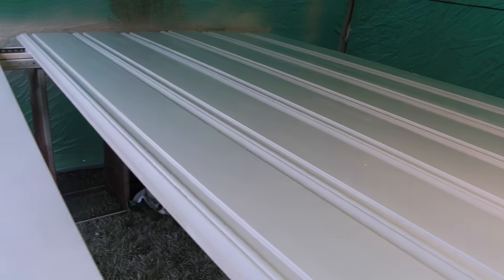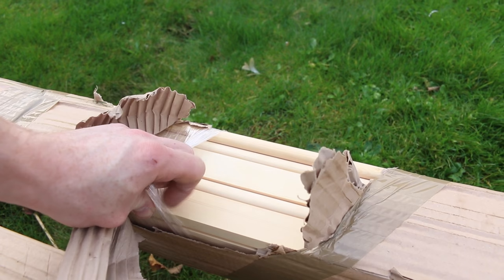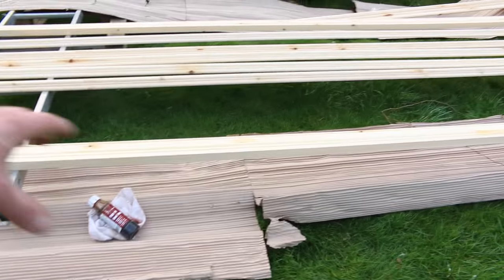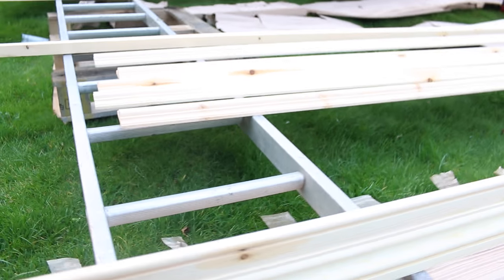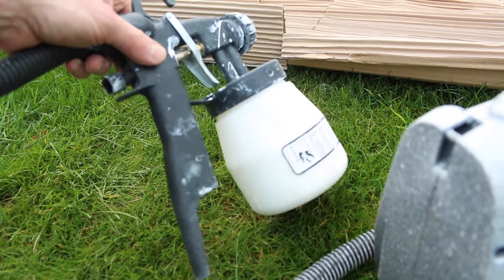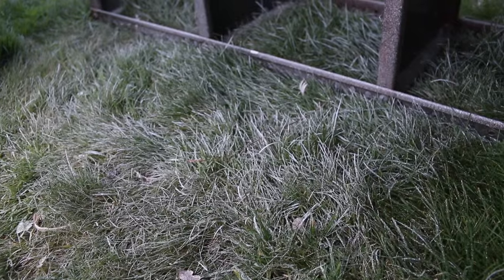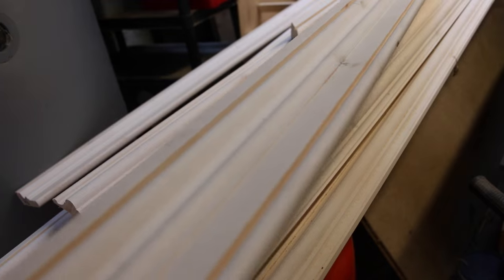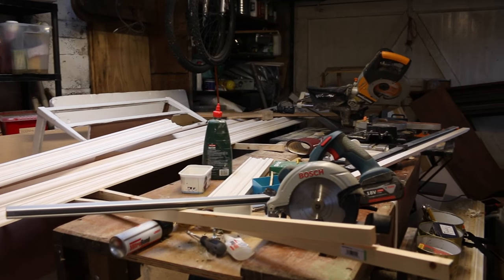BEST WAY TO PAINT SKIRTING BOARD AND TRIM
I dug out the sprayer I had bought when we first moved in and gave spray undercoating a go for the first time.  After a few setup niggles, I am definitely keen to go this route again and really pleased with the speed and quality.

Very surprised to be able to spray outside in a UK December too!